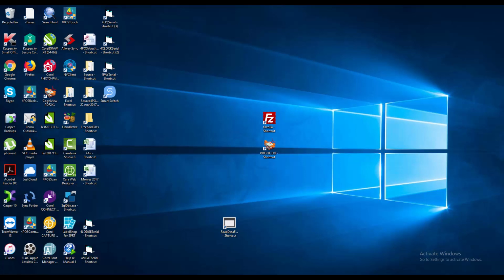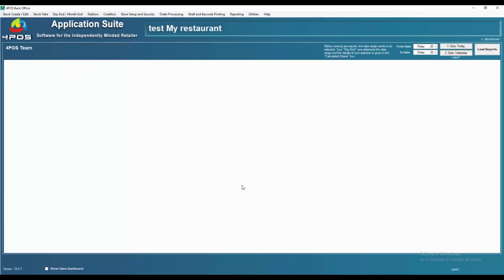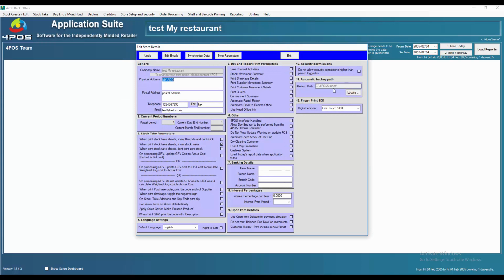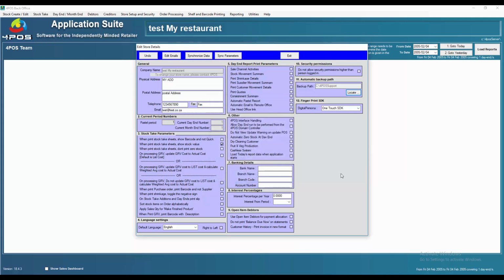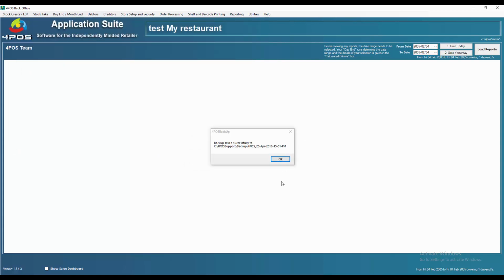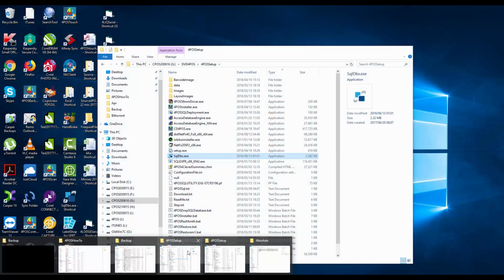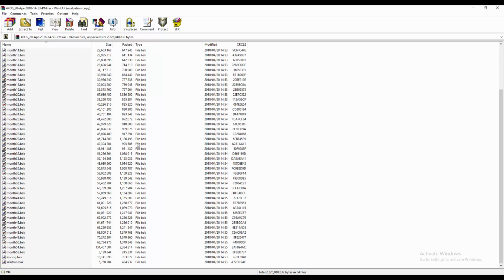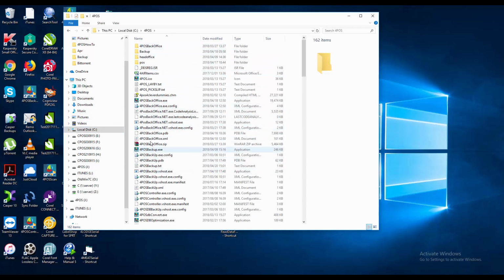4POS Backup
How the 4POS Backups works & where to find it...

0:00 Introduction
0:45 Setup your 4POS Backup path
1:50 Doing a 4POS Backup
2:40 Viewing the backup files in the designated path
2:57 Viewing the files included the backup rar file
3:38 Running the 4POS backup manually